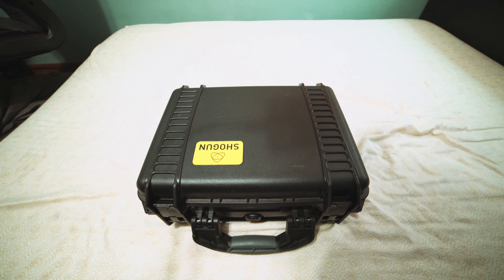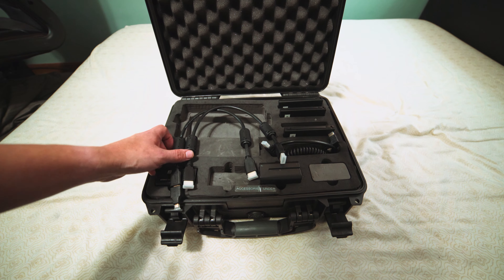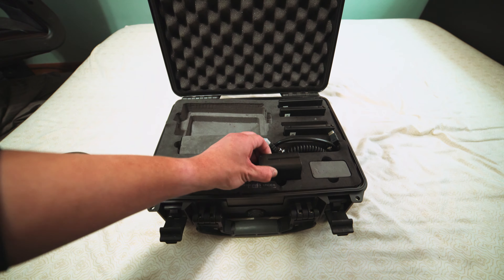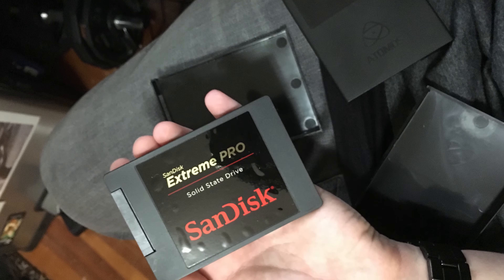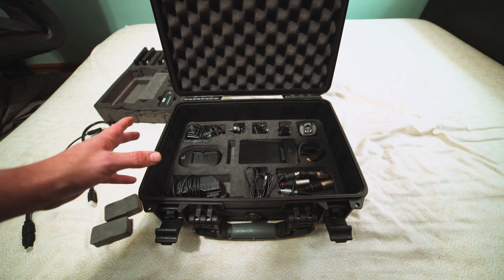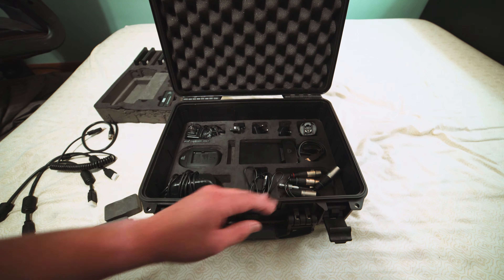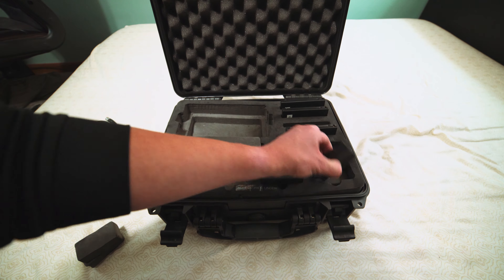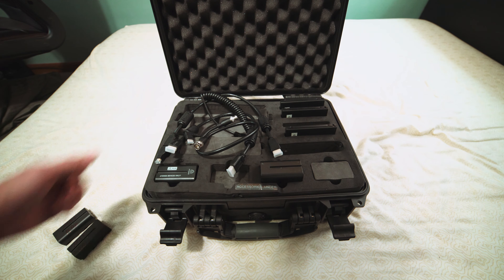Atomos Shogun | Pro Photo Supply Rental Kit | Portland, OR [4K]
*NOTE:  If you are a seasoned gear renter, none of this information will be new to you.  If you're local to the PDX area, or maybe are looking into renting gear for the first time, then this video could be of interest to you.

Shot on a Sony a7S, in 4K(UHD), ProRes LT (and briefly on an iPhone 6S).  Encoded with a target bitrate of 70mbps, with just 1 pass (VBR, 1 Pass in Media Encoder).

Hope this helped you out, or piqued your curiosity!